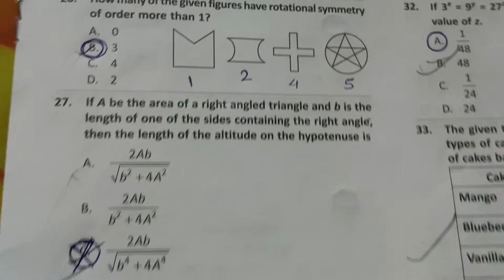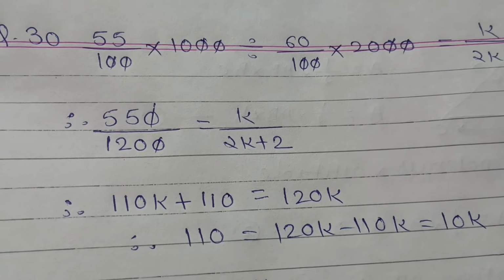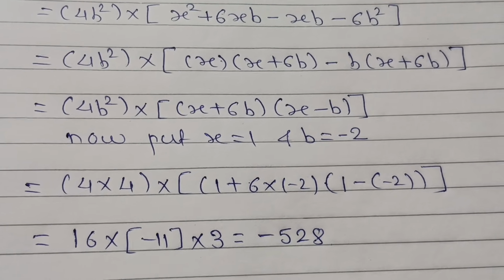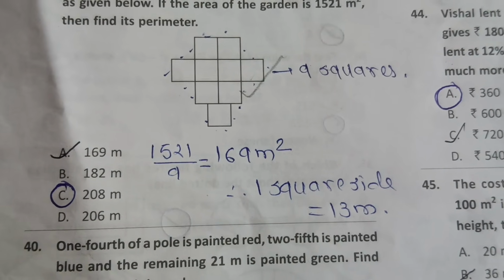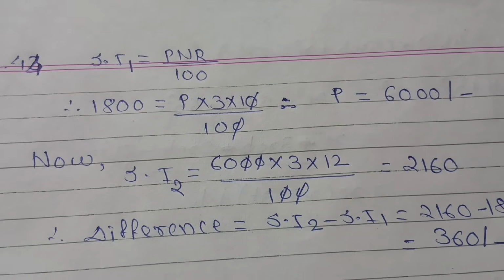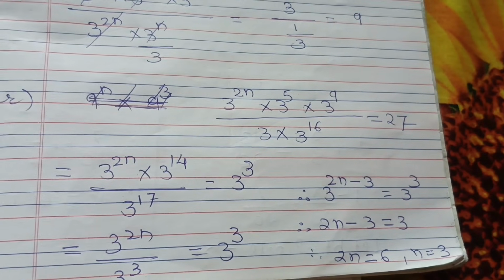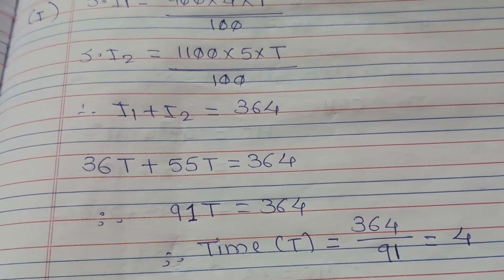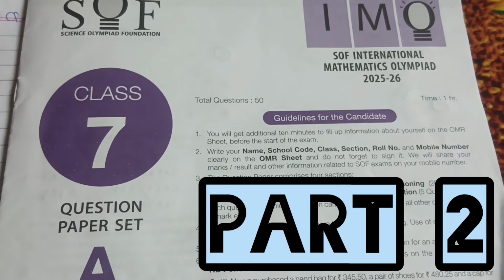IMO Class 7 Set A 2025-26 | Full Paper Solution & Answer Key | IMO Exam | Olympiad Paper 2025-26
This video is all about Class 7 IMO Question Paper 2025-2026.

आज की इस वीडियो में हम Class 7 के विद्यार्थियों के लिए Maths Olympiad के कुछ महत्वपूर्ण प्रश्न देखेंगे। यह वीडियो उन छात्रों के लिए है जो Class 7 IMO की तैयारी कर रहे हैं और Math Olympiad Questions को गहराई से समझना चाहते हैं।
इस वीडियो में Olympiad Questions को हल करने के आसान, स्पष्ट और प्रभावी तरीके भी बताए गए हैं, जिससे छात्रों की तैयारी और मजबूत हो सके।

The syllabus is according to 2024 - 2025, which means this is the latest syllabus.
After watching this video, students will get complete clarity on what to study for Class 7 IMO.

class 7 math olympiad
imo class 7
olympiad exam
imo math olympiad class 7
math olympiad
math olympiad questions
class 7 maths olympiad exam
maths olympiad exam for class 7
sof imo class 7
sof imo class 7 2025 question paper
imo olympiad class 7 level 2
class 7 olympiad maths questions
maths olympiad class 7
math olympiad grade 7 questions
class 7 olympiad exam
class 7 olympiad
olympiad exams
class 7 olympiad exam paper
class 7 olympiad worksheet